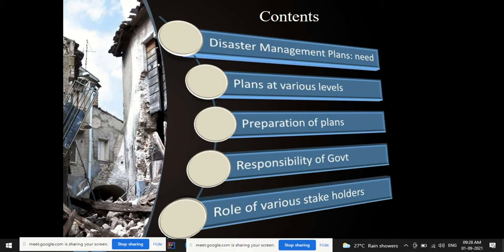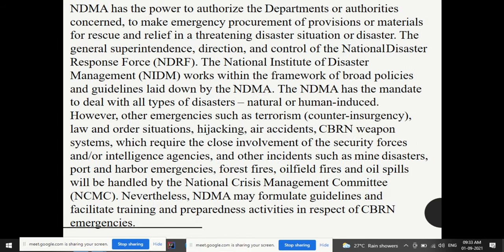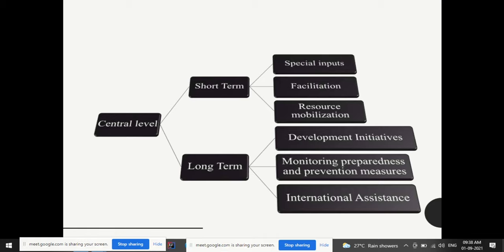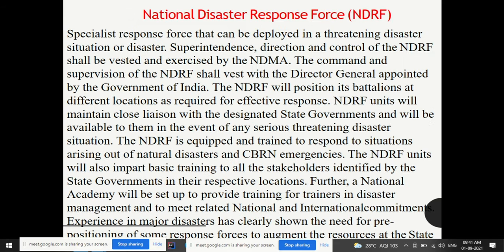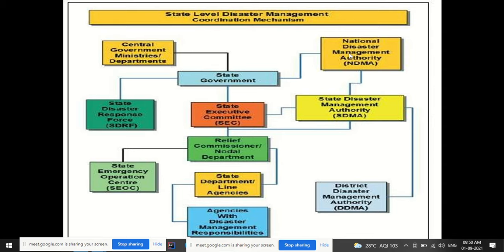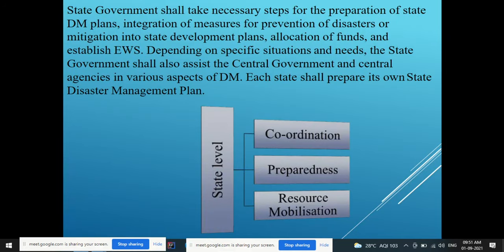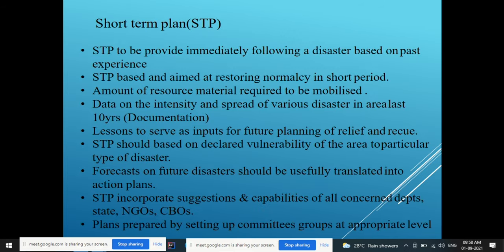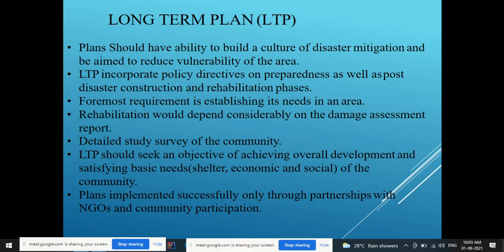Disaster Management Plan and Institutional Framework for Disaster Management- Part II